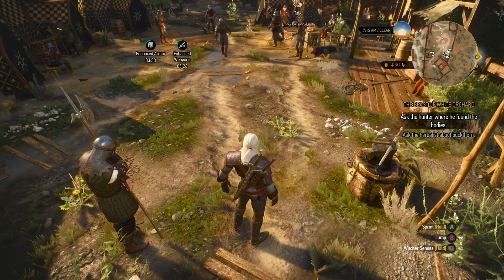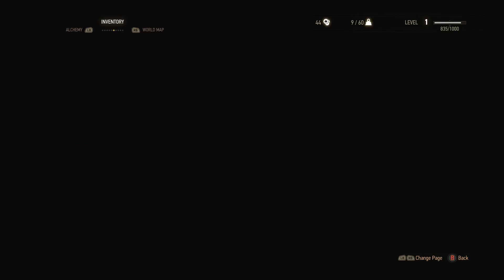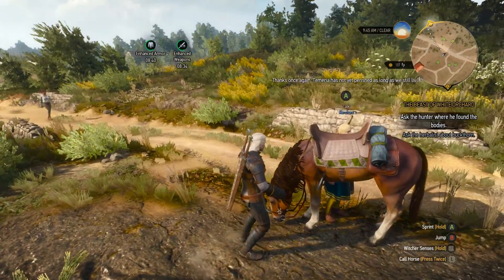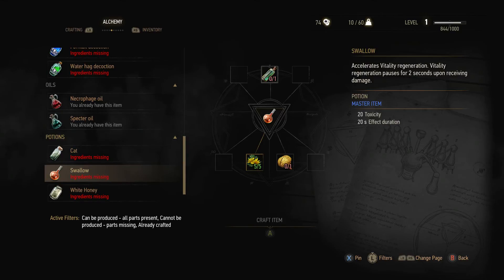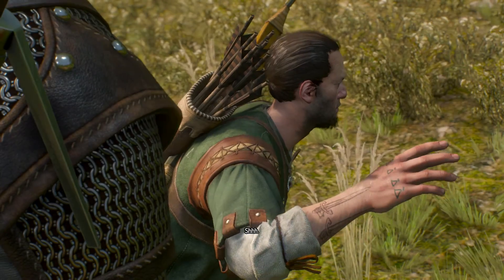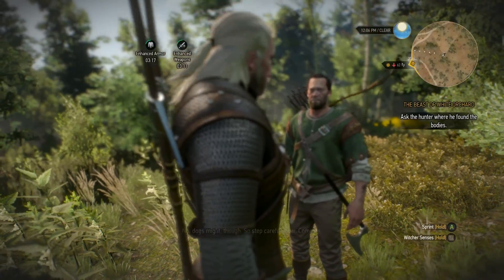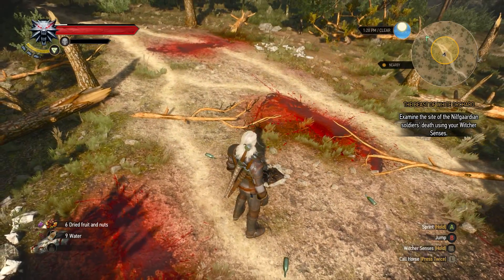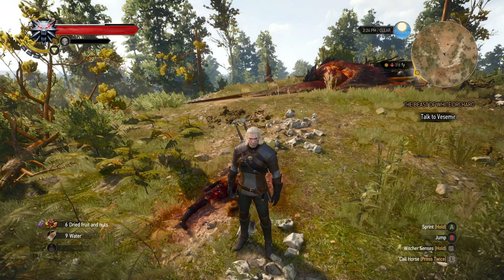The Witcher 3 Wild Hunt - Gameplay Walkthrough Part 5: The Beast of White Orchard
Trained from early childhood and mutated to gain superhuman skills, strength and reflexes, witchers are a distrusted counterbalance to the monster-infested world in which they live. Gruesomely destroy foes as a professional monster hunter armed with a range of upgradeable weapons, mutating potions and combat magic. Hunt down a wide range of exotic monsters from savage beasts prowling the mountain passes to cunning supernatural predators lurking in the shadows of densely populated towns. Invest your rewards to upgrade your weaponry and buy custom armour, or spend them away in horse races, card games, fist fighting, and other pleasures the night brings.

Built for endless adventure, the massive open world of The Witcher sets new standards in terms of size, depth and complexity. Traverse a fantastical open world: explore forgotten ruins, caves and shipwrecks, trade with merchants and dwarven smiths in cities, and hunt across the open plains, mountains and seas. Deal with treasonous generals, devious witches and corrupt royalty to provide dark and dangerous services. Make choices that go beyond good & evil, and face their far-reaching consequences.

Take on the most important contract to track down the child of prophecy, a key to save or destroy this world. In times of war, chase down the child of prophecy, a living weapon of power, foretold by ancient elven legends. Struggle against ferocious rulers, spirits of the wilds and even a threat from beyond the veil – all hell-bent on controlling this world. Define your destiny in a world that may not be worth saving.

Built exclusively for next generation hardware, the REDengine 3 renders the world of The Witcher visually nuanced and organic, a real true to life fantasy. Dynamic weather systems and day/night cycles affect how the citizens of the towns and the monsters of the wilds behave. Rich with storyline choices in both main and subplots, this grand open world is influenced by the player unlike ever before.